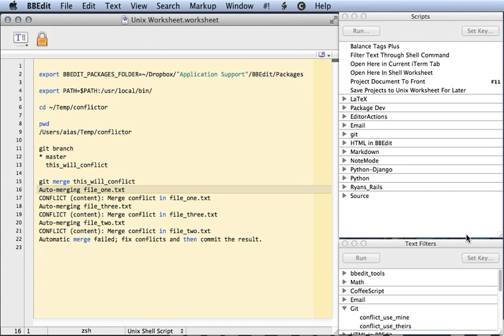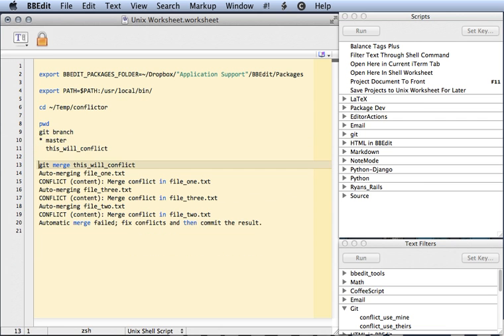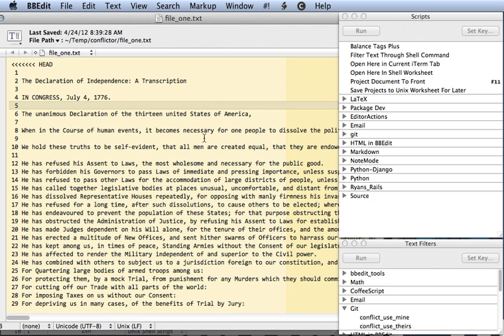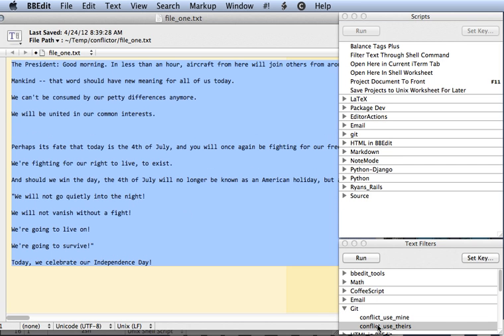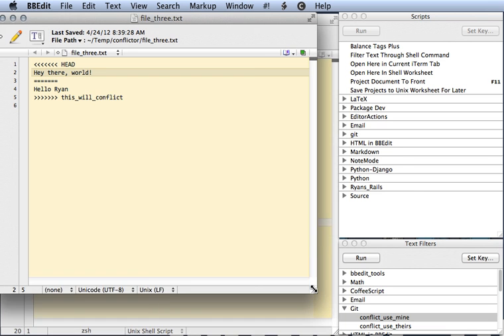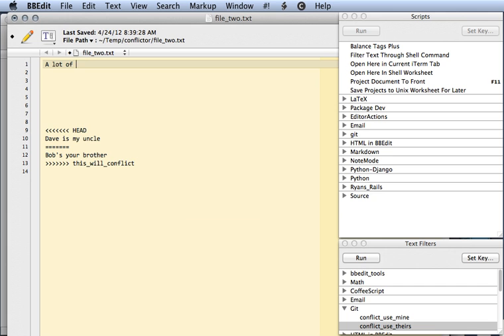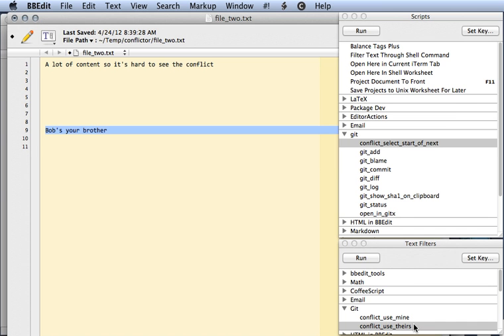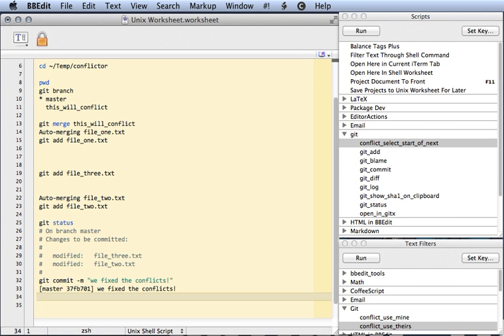Resolving Git Conflicts in BBEdit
Using the Unix Worksheet and the Git.bbpackage to resolve conflicts easily in BBEdit